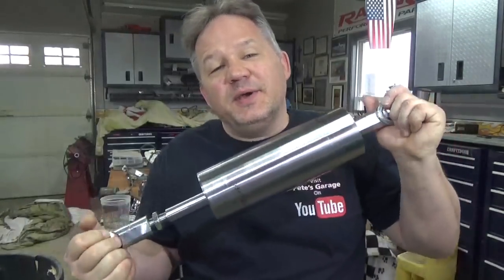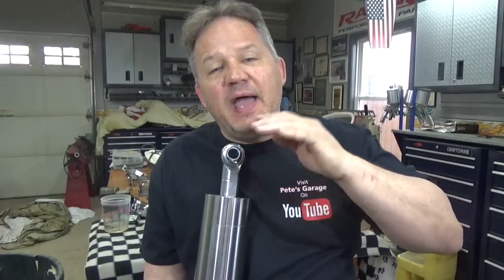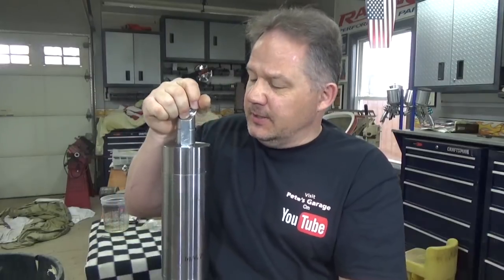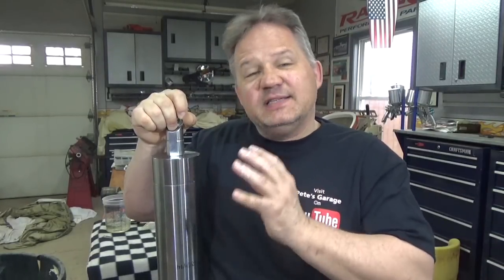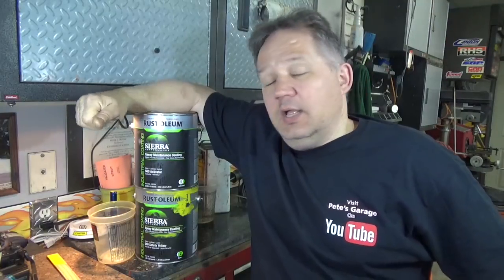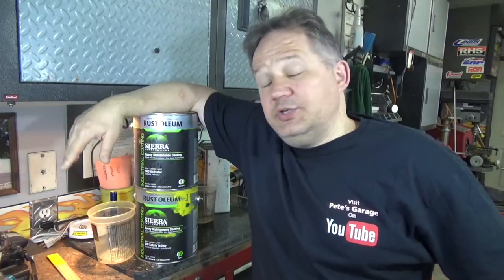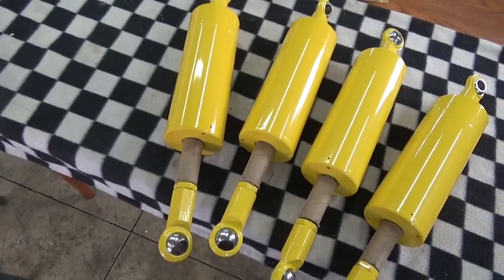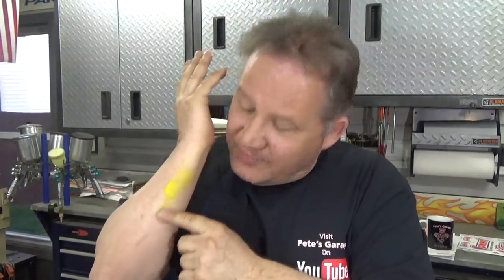Water Based Epoxies, Mixing, Applying, Mechanical and Chemical Properties, RustOleum Sierra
How to mix and apply water based epoxy. I'm using Rust-Oleum Sierra industrial coating safety yellow. This is a low VOC epoxy with great chemical and abrasion resistance.

100% solids epoxy is more abrasion resistant, chemical resistant, and stain resistant than its water based counter parts. They work well as a color coat and medium to accept vinyl acrylic flakes and can last upwards of 20 years or more. This makes it the most durable of the garage floor epoxies by far.

Get exceptional surface protection with Rust-Oleum High Performance 5300 System Water-Based Epoxy. The coating forms a hard, protective finish that resists chemicals, abrasion and corrosion in moderate to severe industrial settings.

Excellent adhesion—can be applied to damp surfaces; durable, high-gloss finish
Perfect for abrasive environments and areas that are subjected to frequent wash-downs
Ideal for steel structures; also great for masonry surfaces
Two-year rust-proof guarantee—maximum corrosion protection
Meets USDA requirements for incidental food contact; accepted for use in federally registered Canadian food facilities

Summit racing
Jegs
cobra replica
427 cobra